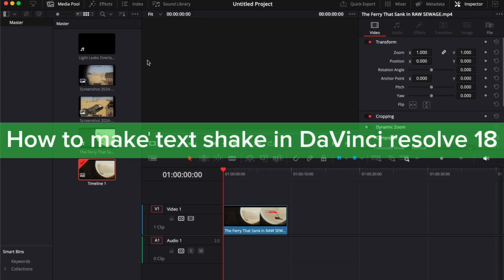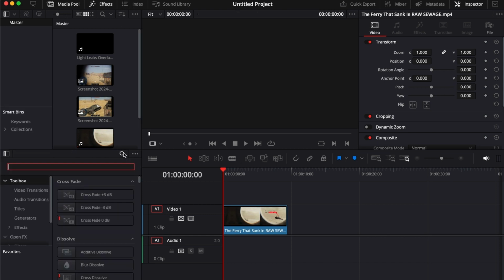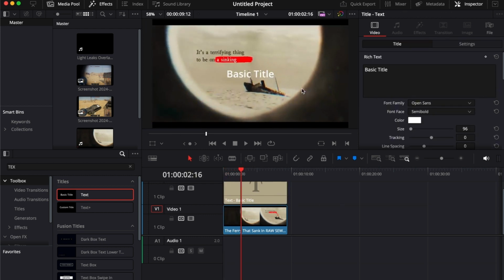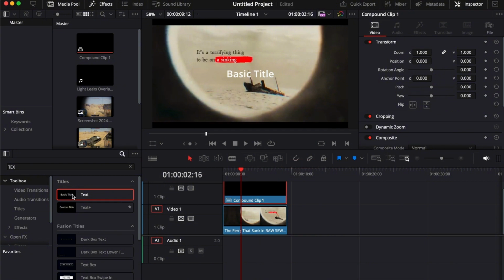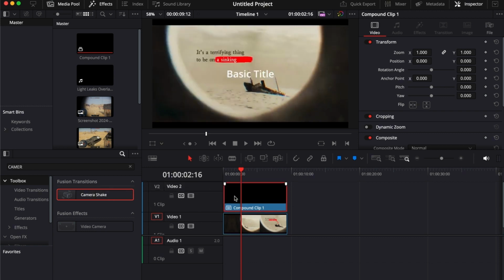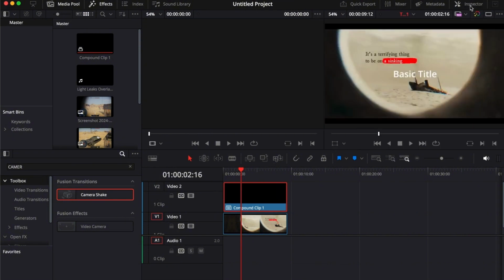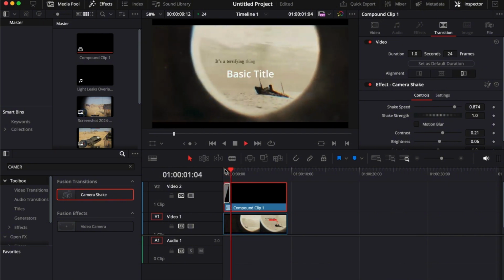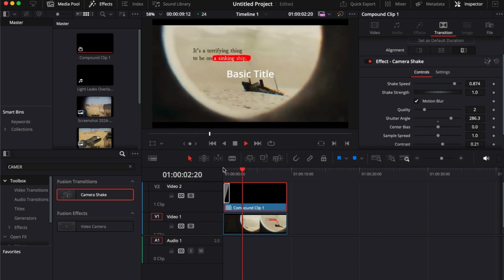How To Make Text Shake In DaVinci Resolve 18 | Tutorial (2025)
👉 In this quick guide we show oyu how you can make the text shake in DaVinci Resolve 18.